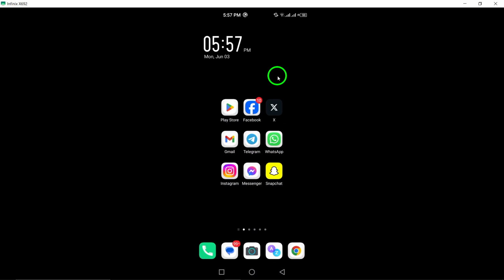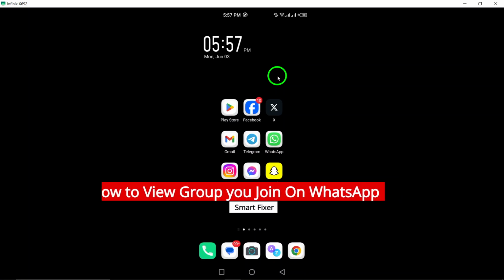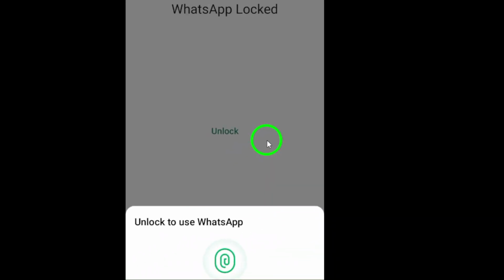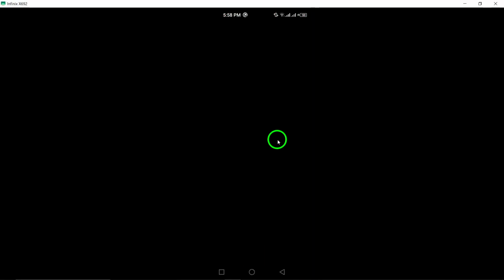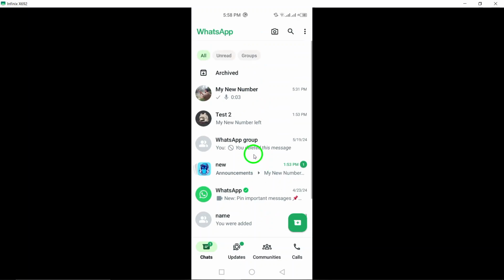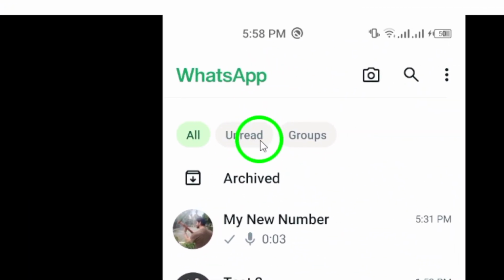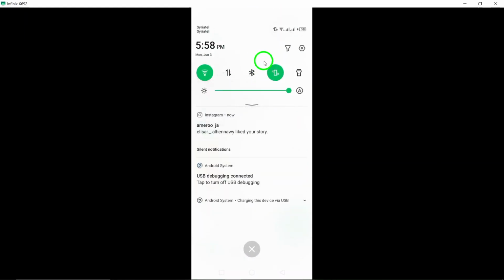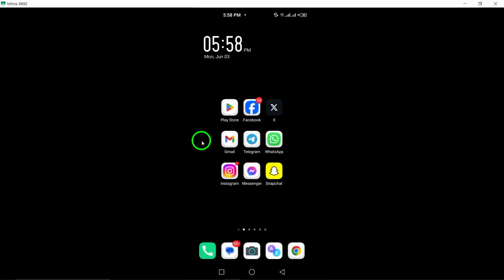How to View Group you Join On WhatsApp (Updated)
Learn how to view groups you join on WhatsApp with this updated tutorial. Follow these steps:

1 Open WhatsApp on your android device.
2 Swipe down.
3 Tap Groups located at the top of the screen.

Discover the simple process of accessing the groups you are a part of on WhatsApp. Don't miss out on this essential WhatsApp feature.